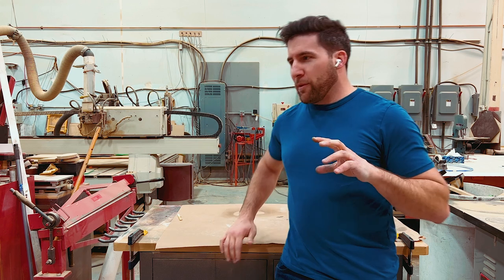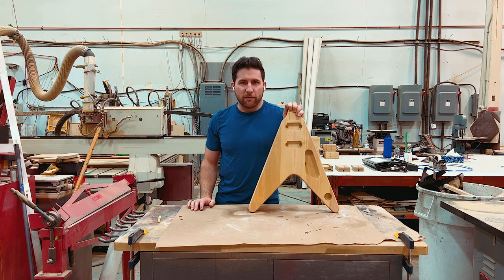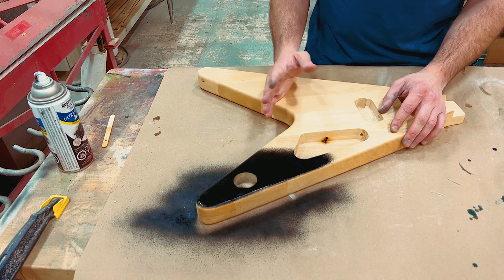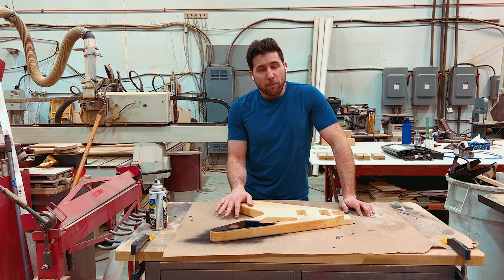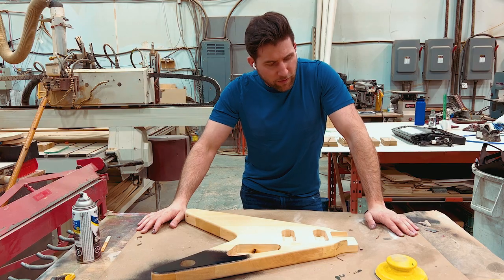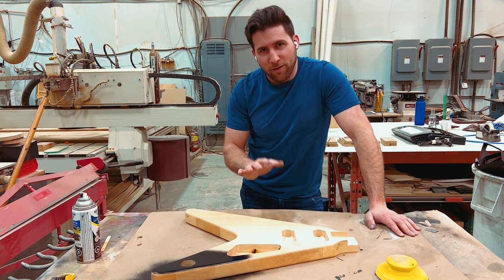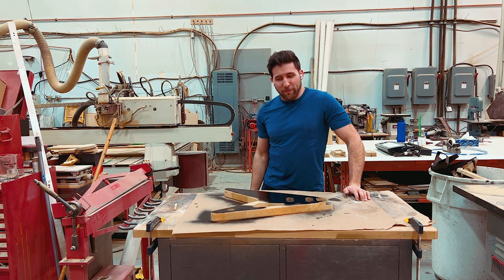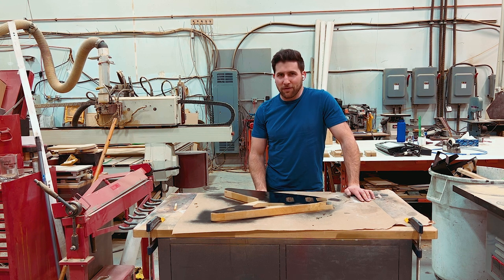Why You Suck at Painting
In this video we get right into the personal attacks and talk about a few reasons why you (maybe not you, but whatever) suck at painting. These are based on common mistakes that I hear about, and some that I have made. I hope you find it helpful.

(commission link)